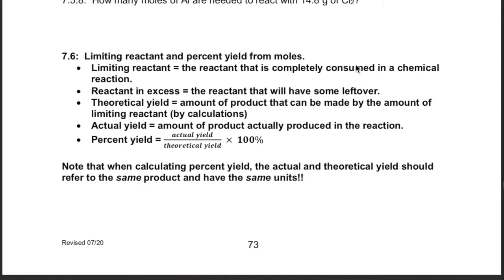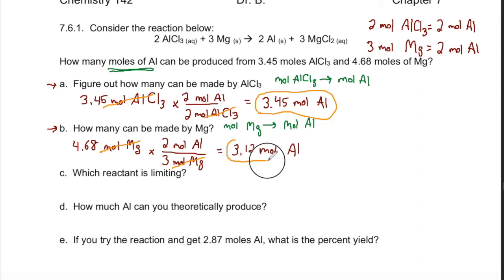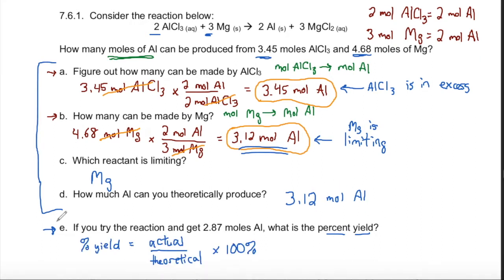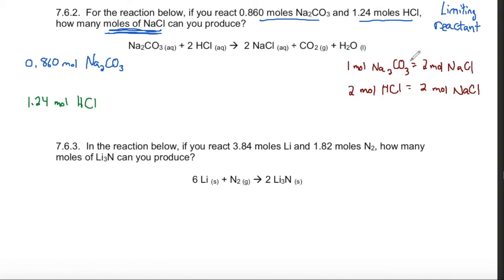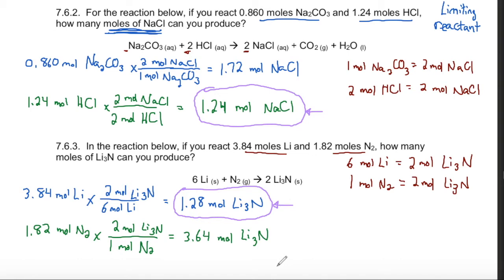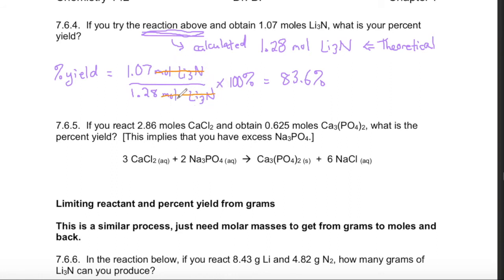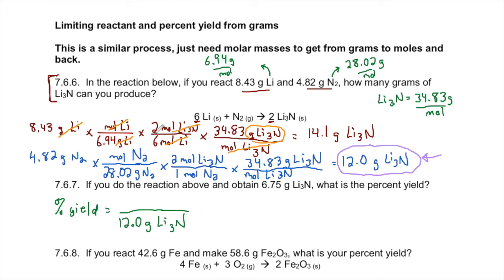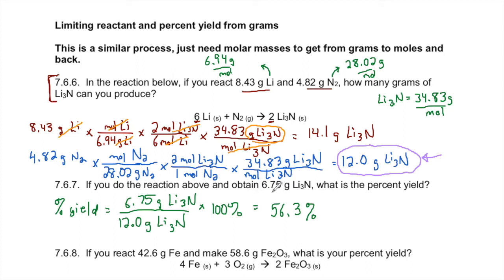2021 Chem142 Lec7.6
Limiting reactant and percent yield calculations, both with moles and with grams.